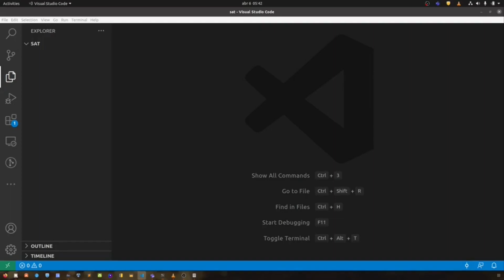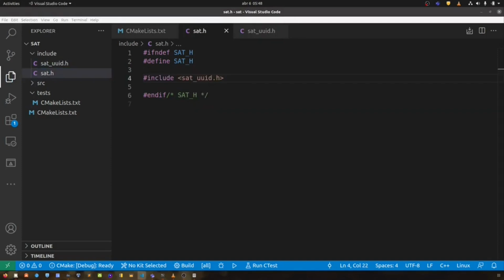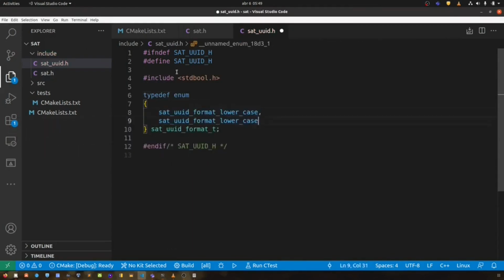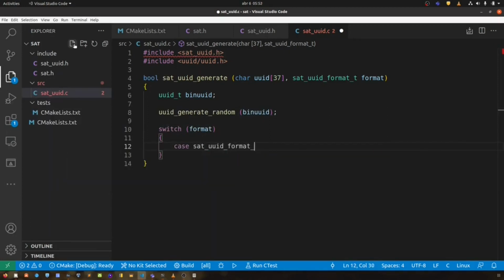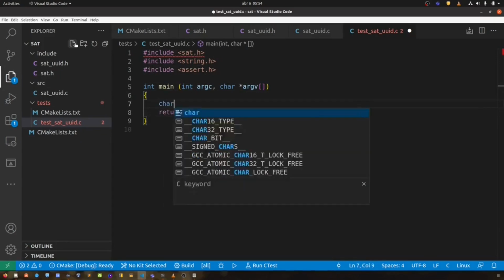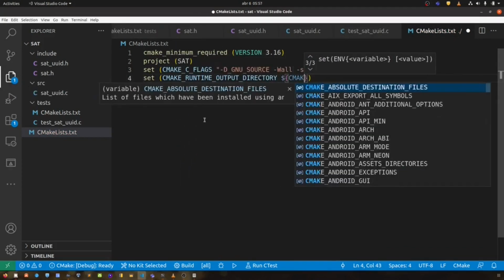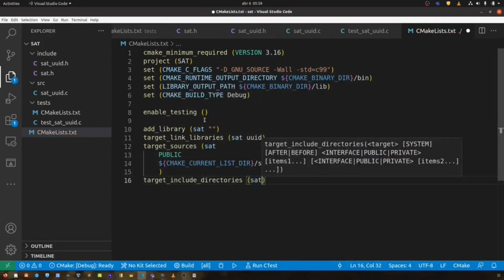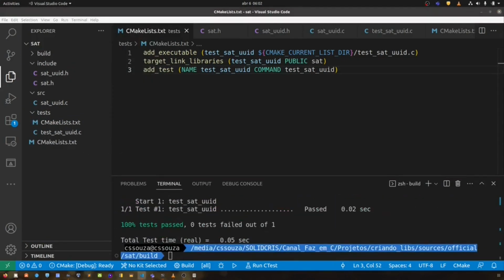How to build an UUID library in C #01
UUID resource allows us to generate UUID numbers in string form in lower or upper case.